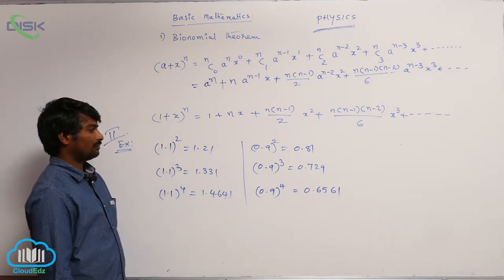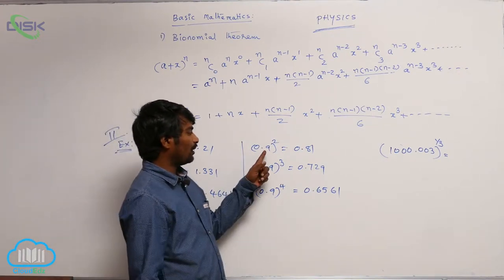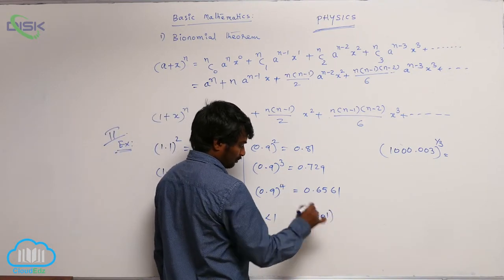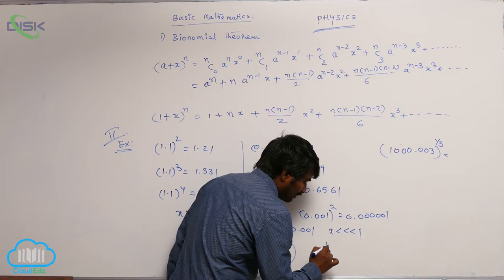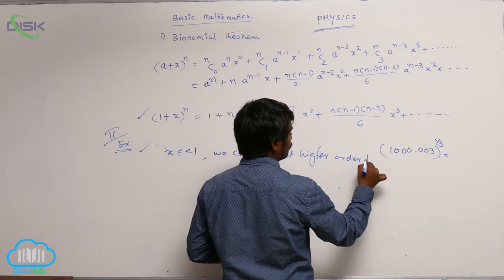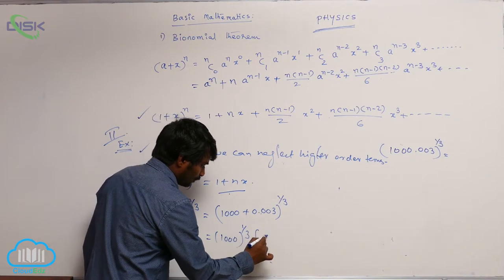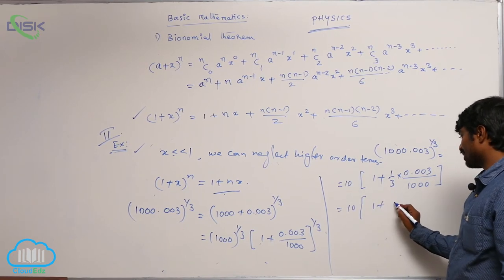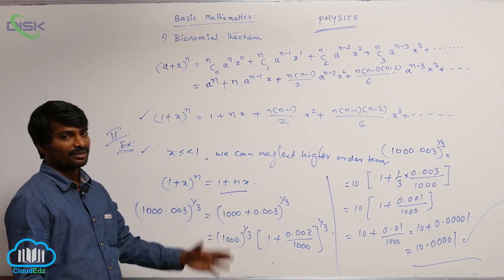What is Physics || Binomial Theorem 3 || Disk Telangana